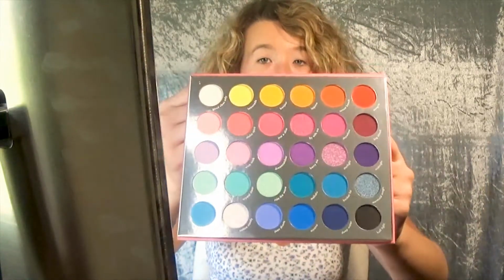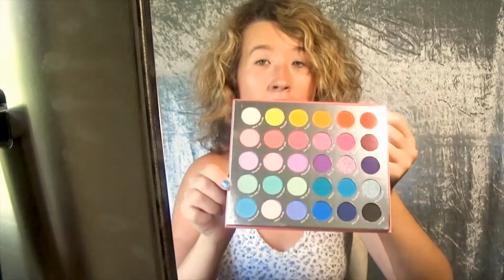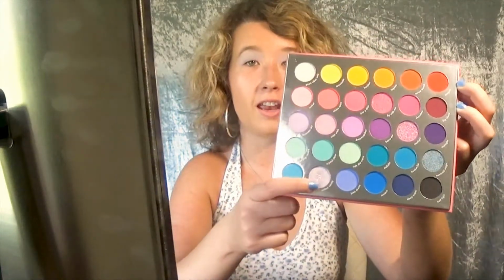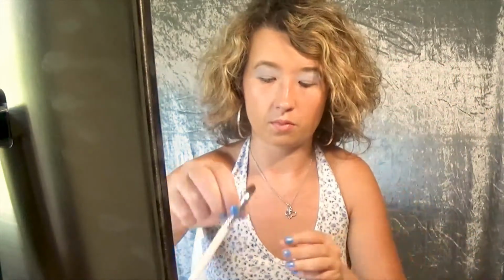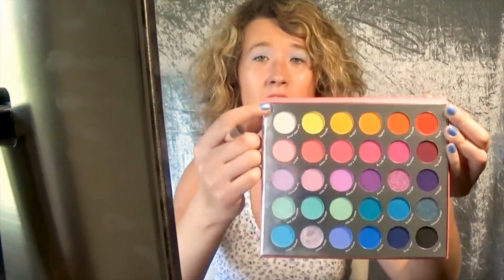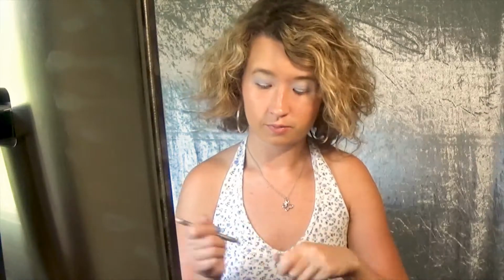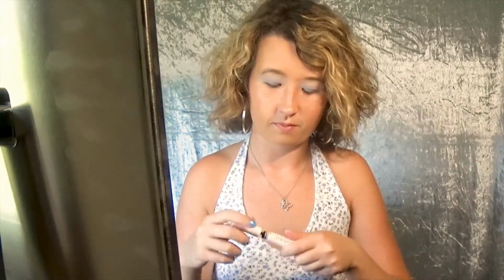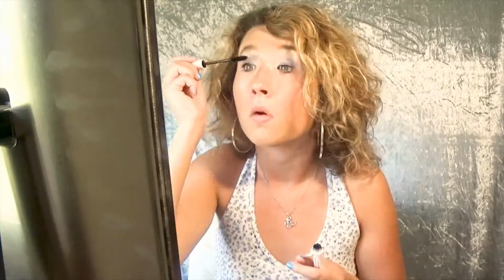KARA BEAUTY YOU HAD ME AT ALOHA REVIEW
In today's video, I will be reviewing the Kara Beauty you had me at aloha palette plus my instagram followers pick my shades!! I hope you enjoy this review.